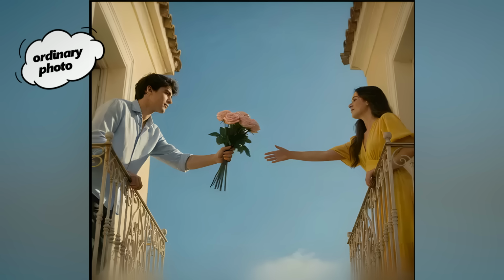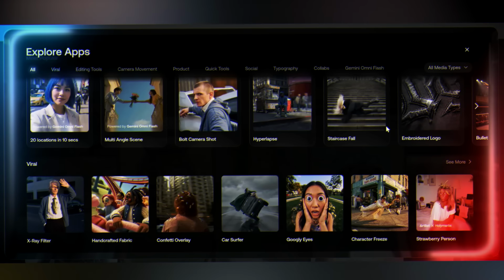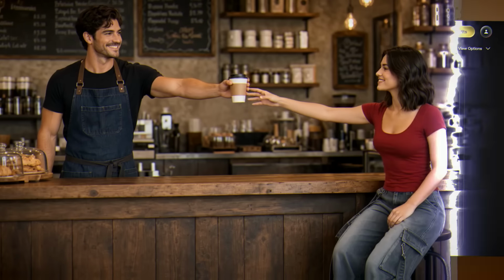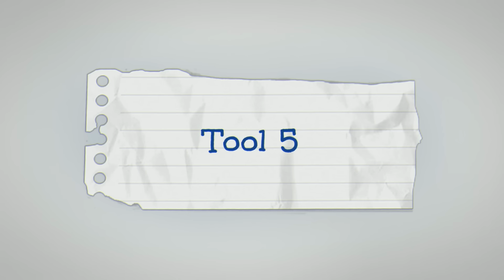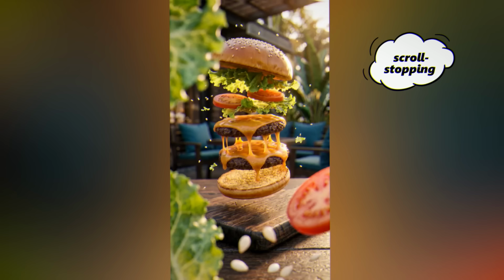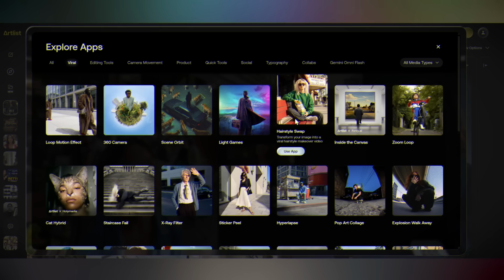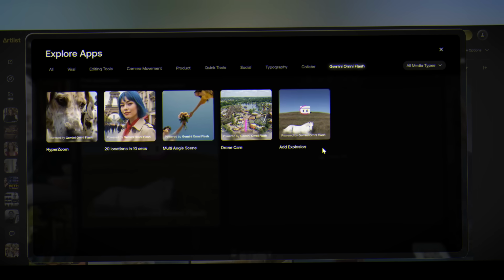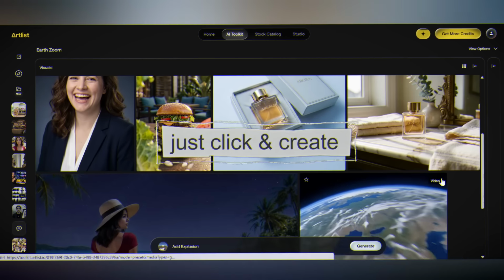Product Lifestyle, Hairstyle Swap AI, Earth Zoom, Camera Angle, Goggle Omni Flash VFX in One Click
Learn how to master content creation with AI using Artlist AI and discover 70+ powerful AI tools for creators in one platform.

Video Breakdown :
00:00 Artlist AI Overview – AI Content Creation & Video Editing Workflow
00:48 Create 20 AI Locations in Just 10 Seconds
01:21 Generate Multi Camera Angle Scenes with AI
01:38 How to Create Earth Zoom Effects Using AI
01:54 AI Day to Night Video Transformation
02:13 Create AI Product Lifestyle Images
02:26 Generate Professional Product Packaging Mockups
02:41 Create Viral AI Product Transformation Videos
03:03 AI Headshot Generator – Professional Portraits in Seconds
03:21 Character Freeze Effect with AI
03:38 AI Hairstyle Changer – One Click Hair Swap
04:04 AI Voice Changer for Content Creators
04:30 Google Omni Flash VFX – Cinematic AI Visual Effects

What You Will Learn From This Video :
Learn how to create professional content using 70+ AI tools inside Artlist AI.
Discover AI features like Product Lifestyle, UGC Videos, Headshots, and Hairstyle Changer.
Create cinematic Google Omni Flash VFX, Earth Zoom, and multi-camera angle effects with AI.
Generate viral product transformations, packaging mockups, and AI voiceovers in minutes.
Master a complete AI content creation workflow for YouTube, social media, and marketing.